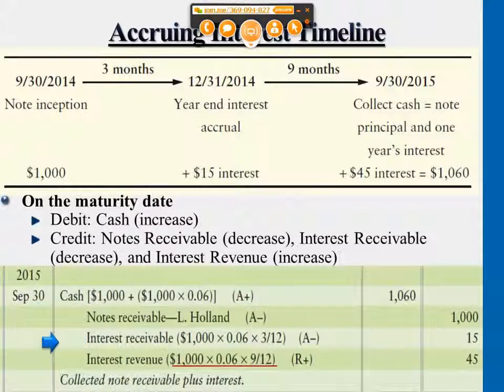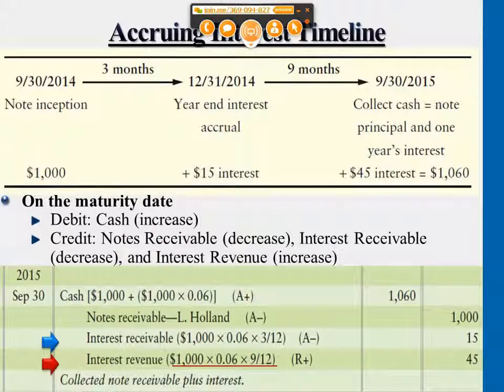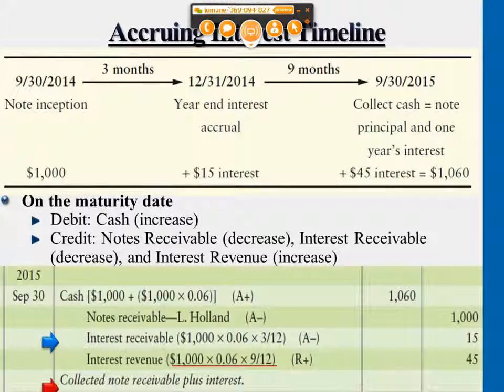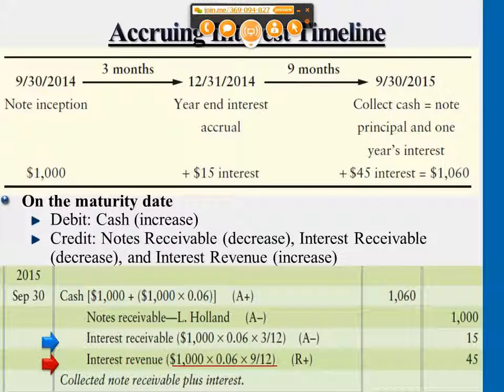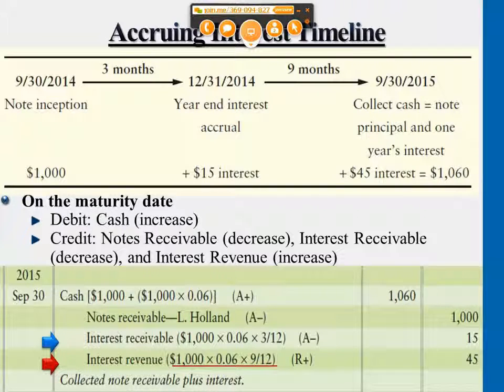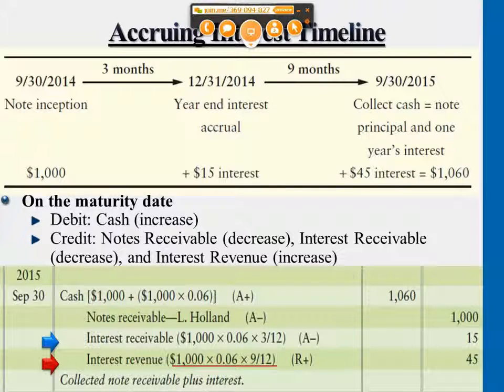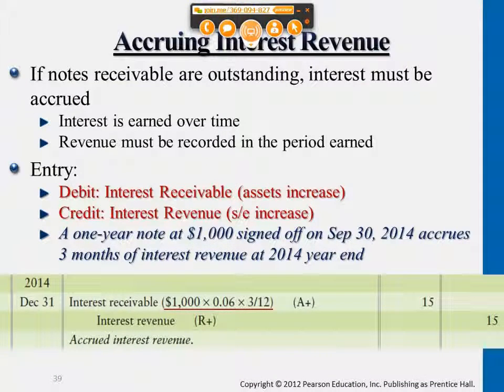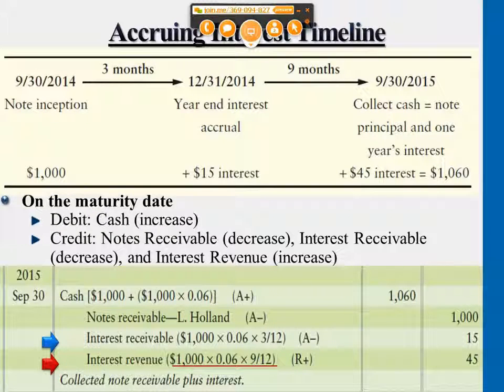Accruing Interest Timeline - Professor Victoria Chiu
Accruing Interest Timeline

00:00:01 Accruing Inerest timeline